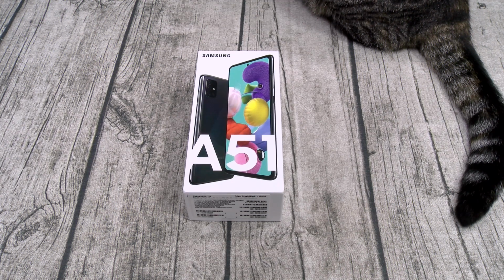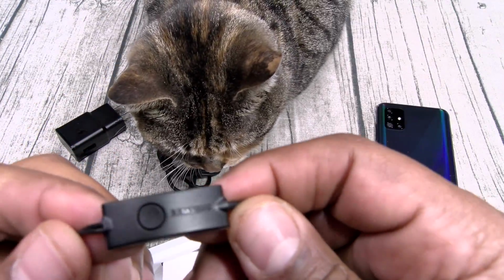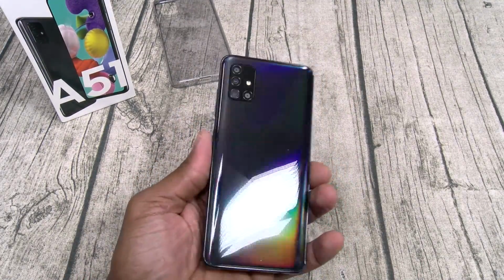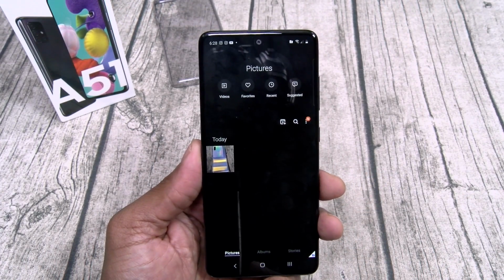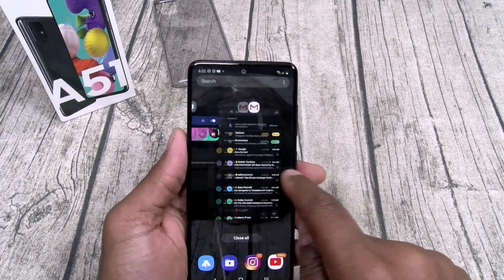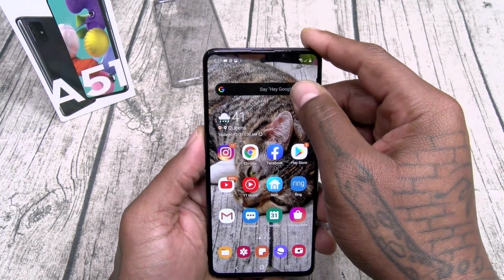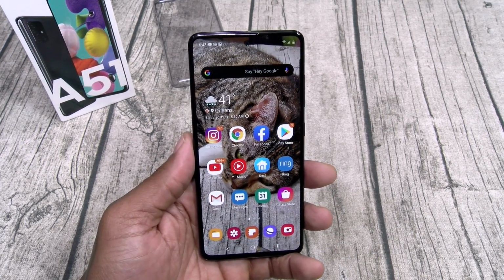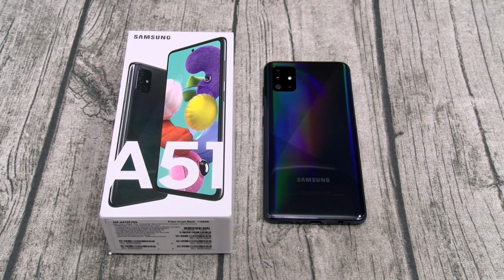Samsung Galaxy A51 “Real Review"